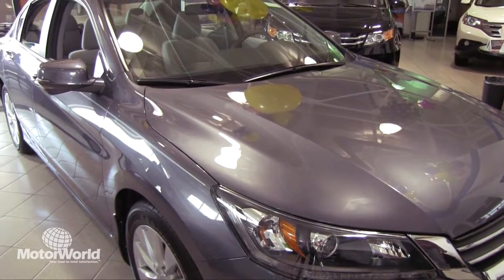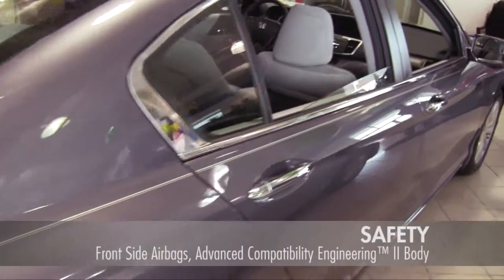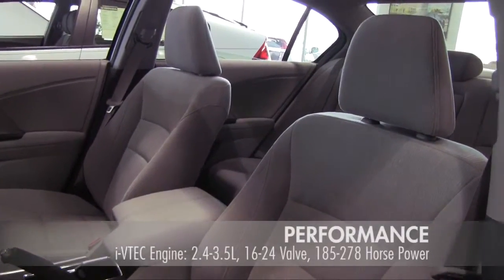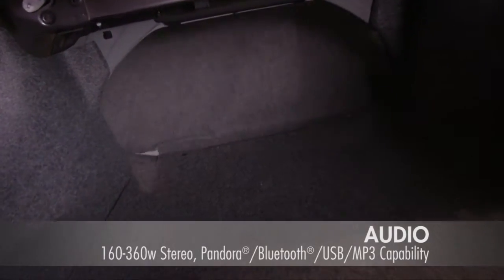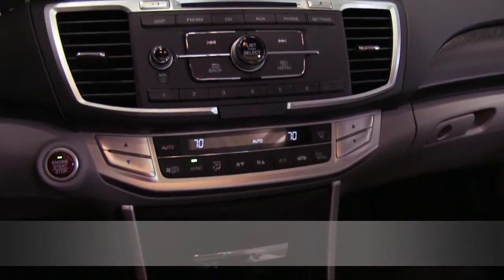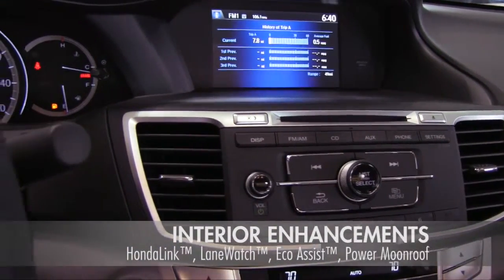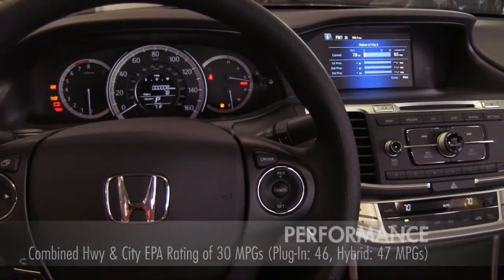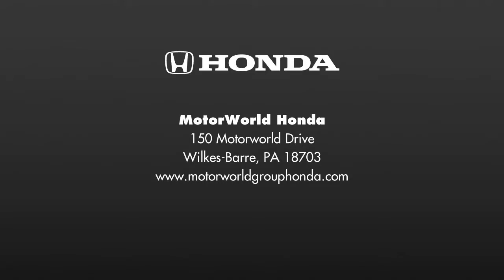New 2014 Honda Accord at MotorWrold Honda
The new 2014 Honda Accord is now available at MotorWorld Honda!

MotorWorld Honda
150 Motorworld Drive
Wilkes-Barre, PA 18703

Here at MotorWorld Honda our primary concern is the satisfaction of our customers.

We are conveniently located at 150 Motorworld Drive in Wilkes-Barre. Come see why over 170 customers have given us positive reviews online! Our commitment to customer service is second to none and that's why our Wilkes-Barre Honda dealership is one of the premier Honda dealers in the state of Pennsylvania!

Give us a chance to show you why we have so many happy customers. We invite you to shop our where you will find a great selection of new and used Honda vehicles including the Accord, Civic, CR-V, Odyssey and Pilot.